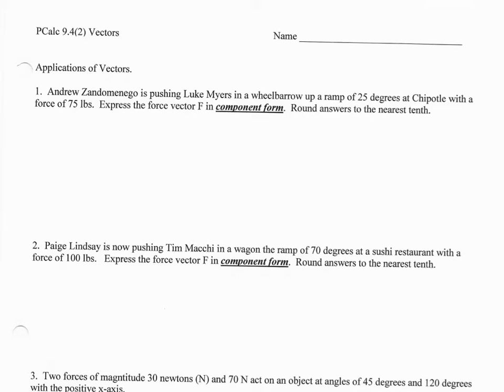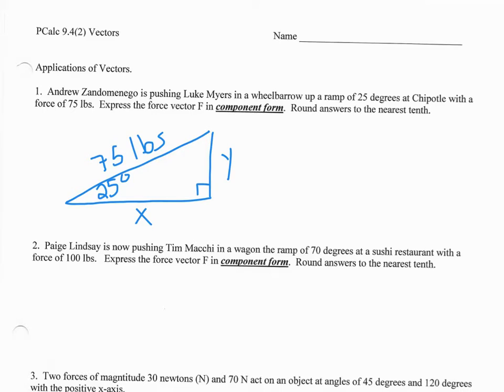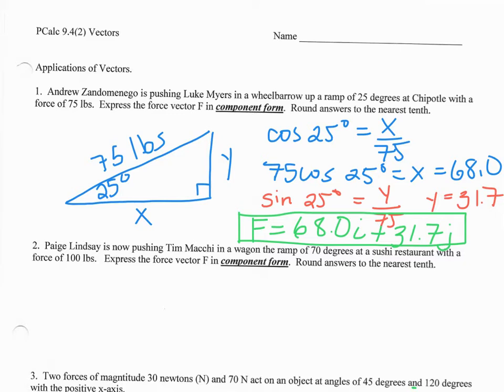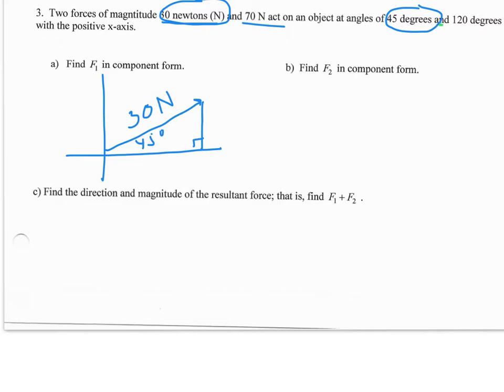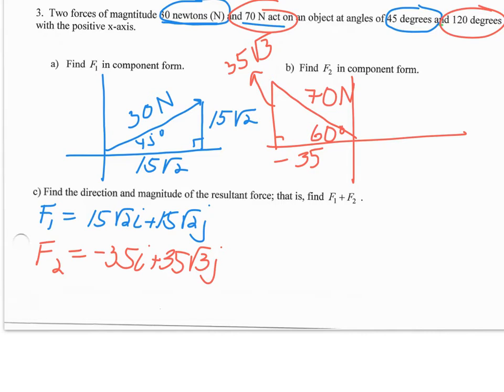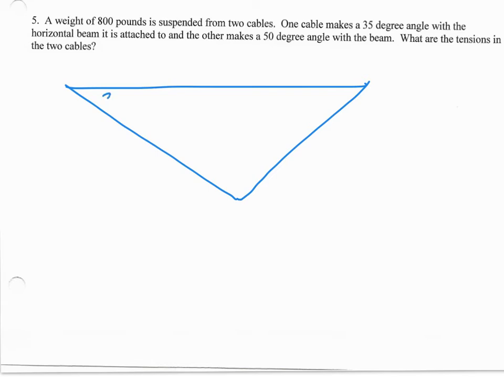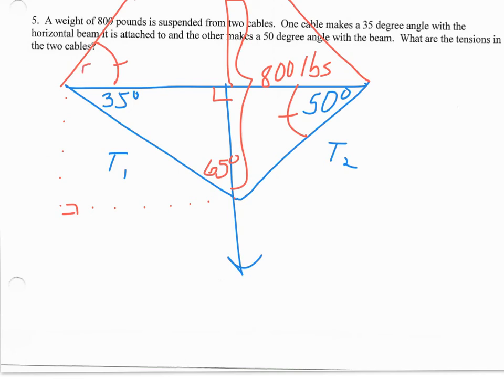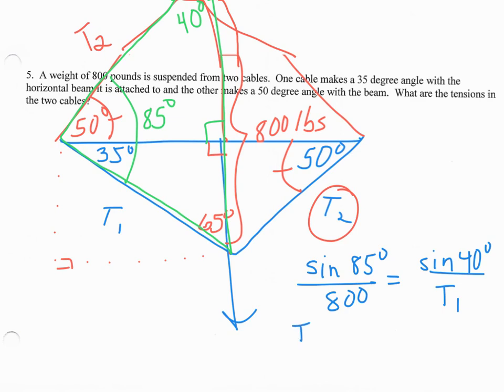PCalc 9.4(2) Video Notes